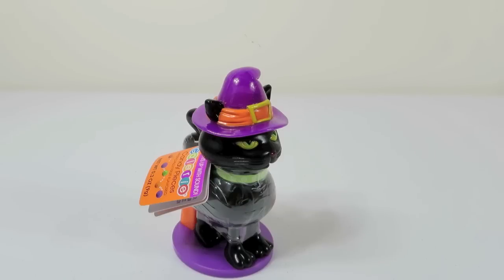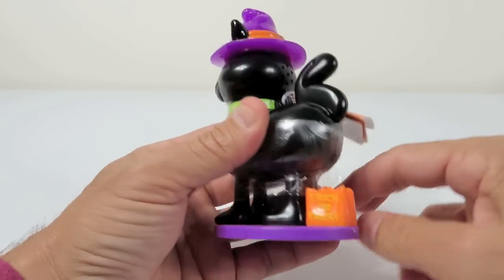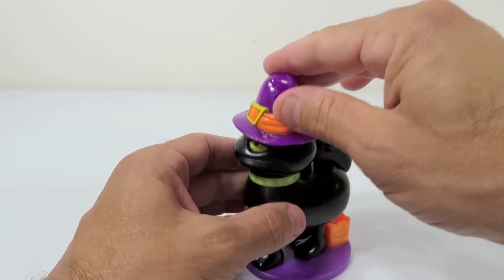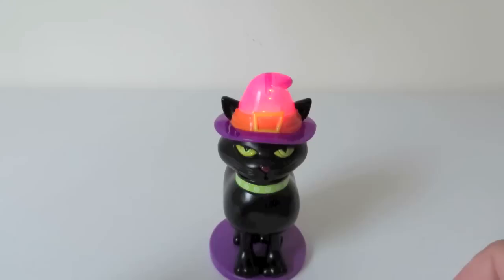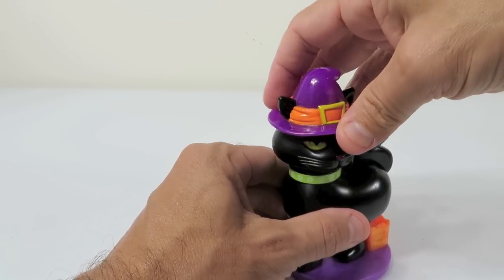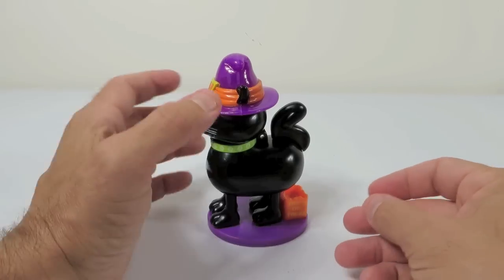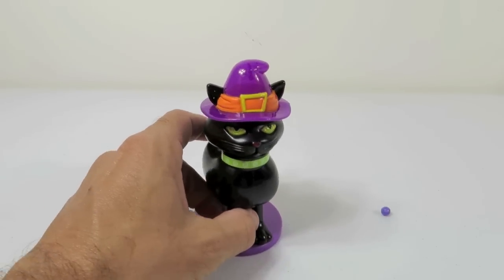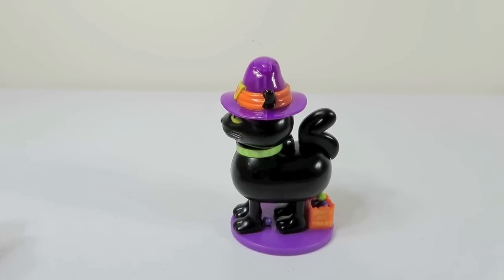Halloween Candy Pooping Black Kitty Cat Dispenser With Lights Sound by Galerie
Ooh, check out this funny and gross new Halloween candy toy.